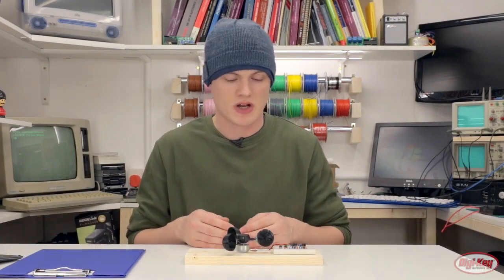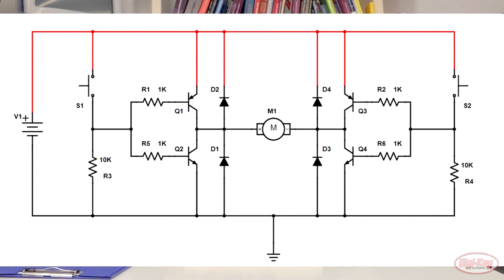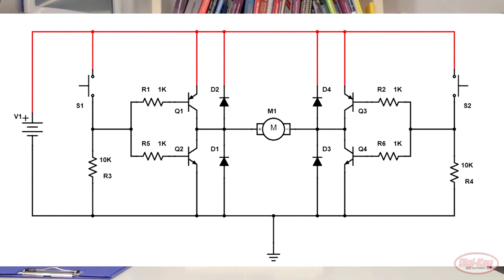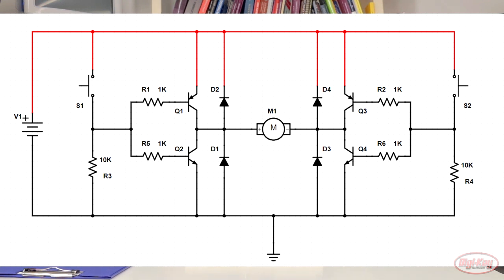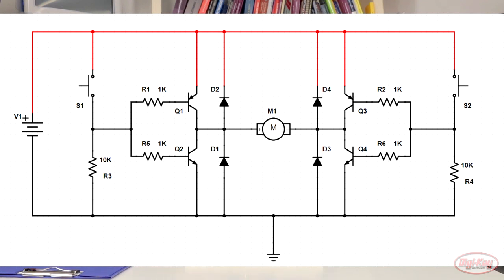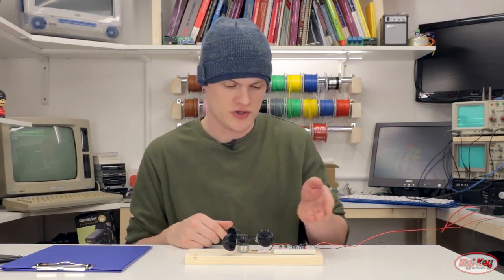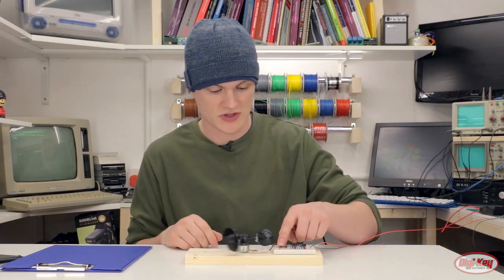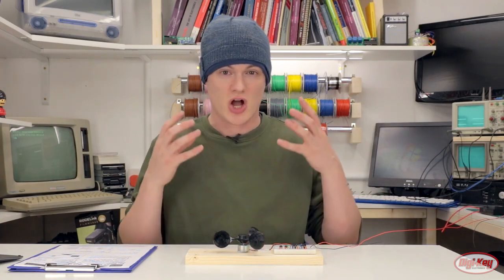How to Control H-Bridges – Maker.io Tutorial | Digi-Key Electronics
DC brushed motor control using an H-bridge circuit is a simple and effective method to implement start, stop and direction functions. In this video, Robin explains the basics of H-bridge operation and current flow depending upon the actuation of two control switches. The breadboard example includes protection diodes to protect the bridge transistors from burnout due to back EMF.